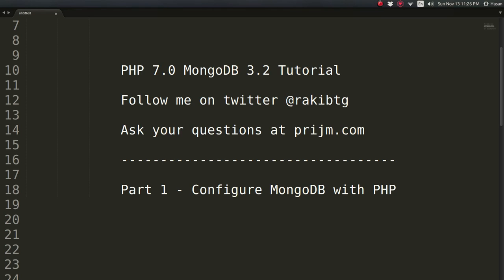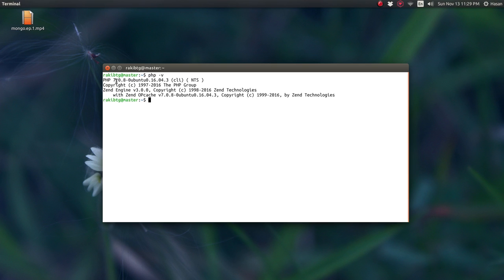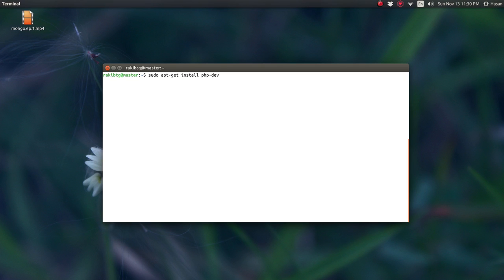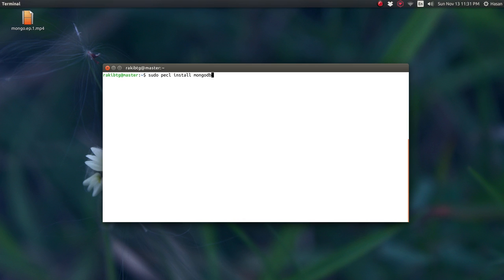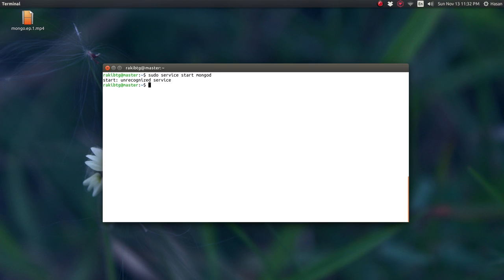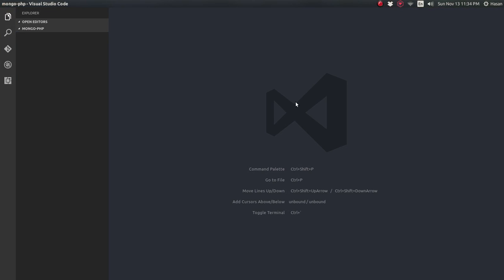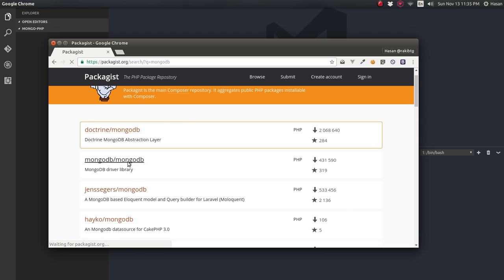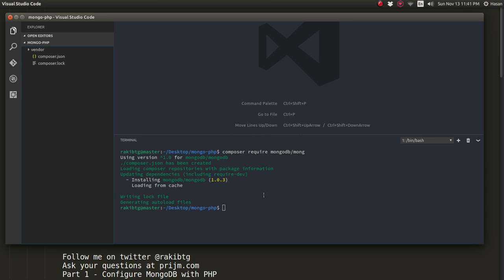MongoDB 3.2 with PHP Tutorial - Part 1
In this video we will install MongoDB pecl plugin for PHP and then install MongoDB library using composer and how to configure Mongodb 3.2 with PHP 7.
In the next video we will see how to insert data to mongodb database with PHP 7.